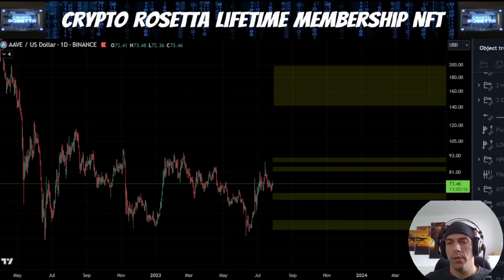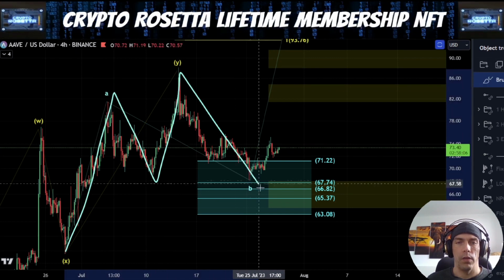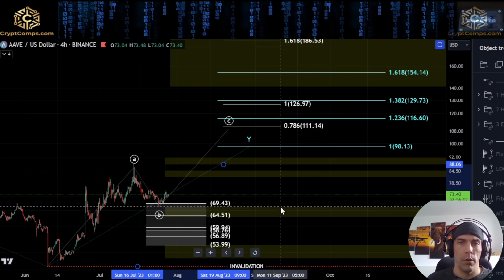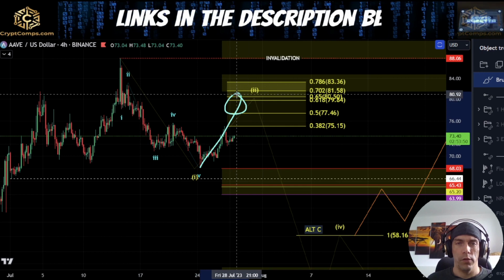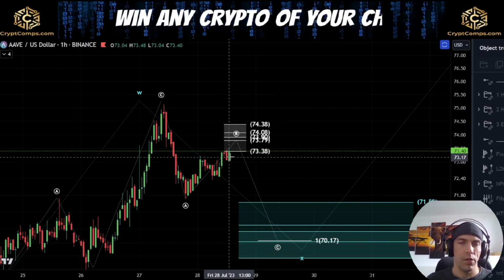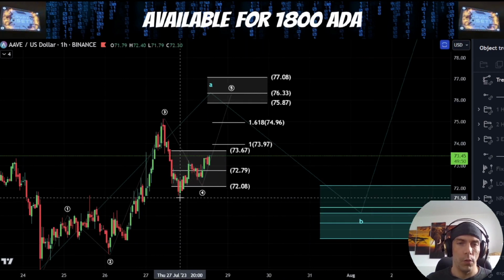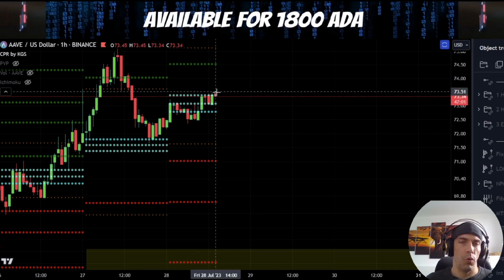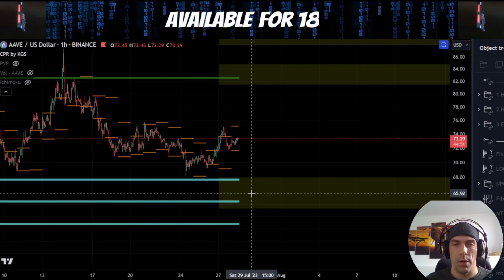⚠️GET READY FOR IT⚠️ AAVE Price UPDATE - Technical Analysis and Elliott Wave Analysis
This video talks about the AAVE Crypto price and Savage covers his AAVE Elliott wave count to discuss where the AAVE price could be going. AAVE news and AAVE price prediction.

👉 Trading View.